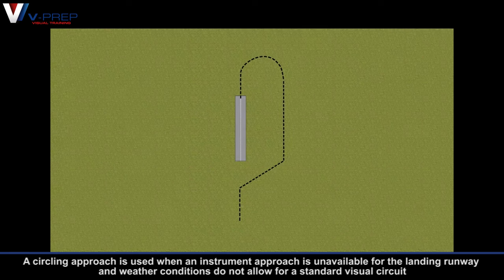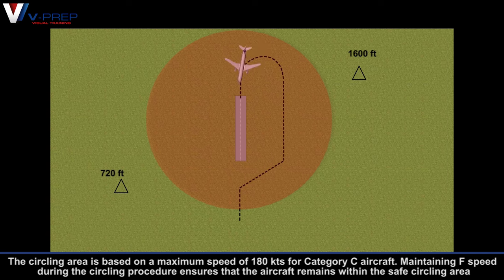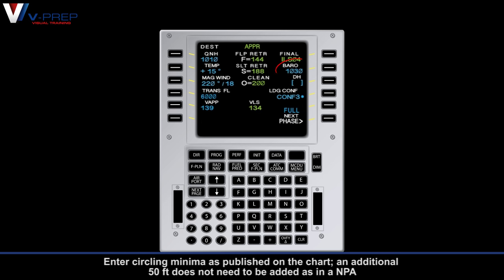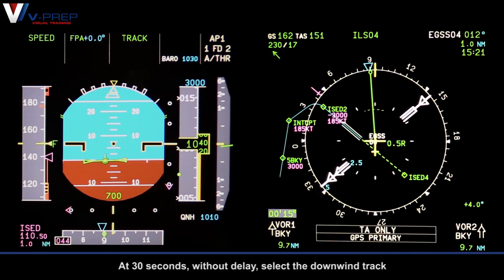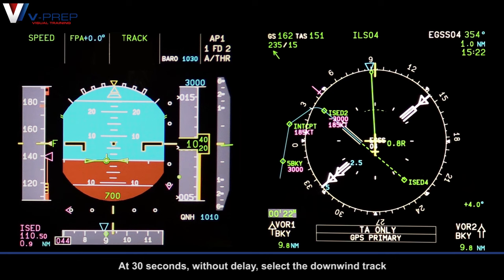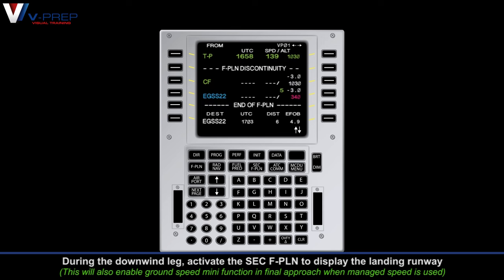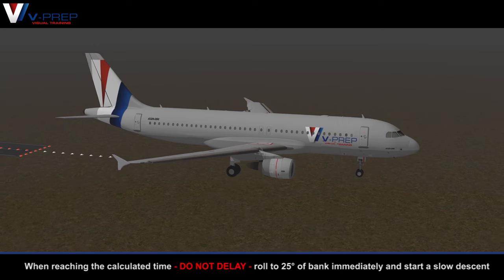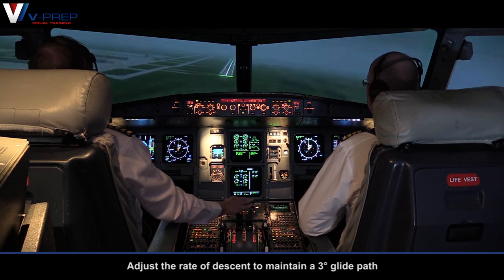V-Prep: A320 Circling Approach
An insight into our circling approach video, this procedure should be used when an instrument approach is unavailable for the landing runway…

Our videos show you what to do, when to and why.

Allowing you to fully understand procedure, meaning being better prepared for airline interviews, support your type rating and have confidence in passing your annual checks.

For the updated version and access over 90 videos and 140 procedures both normal and abnormal procedure go to our

Note: V-Prep has since altered the full version of the video to reflect the latest SOP’s provided by the manufacturer.